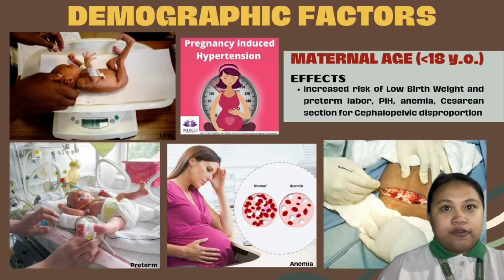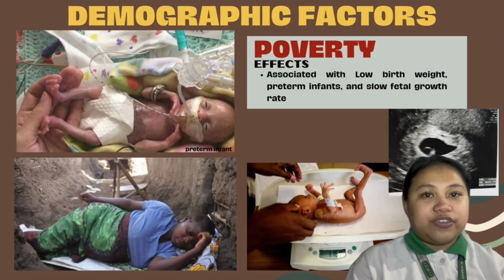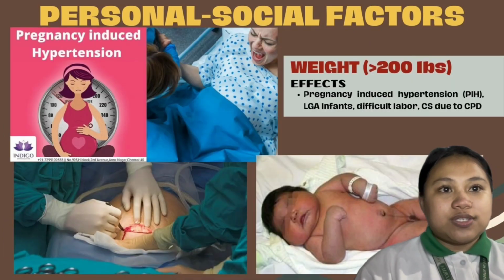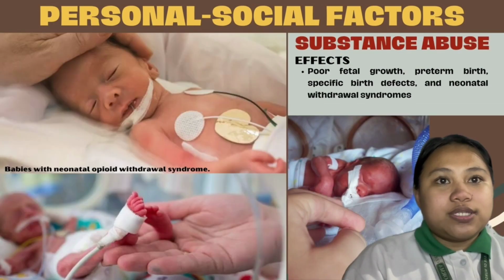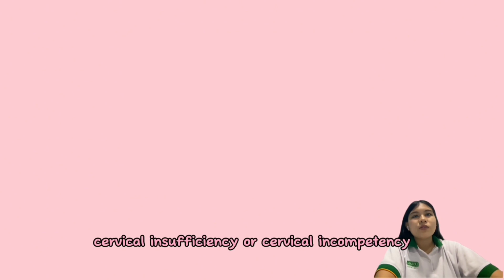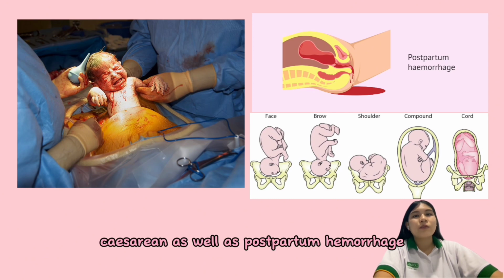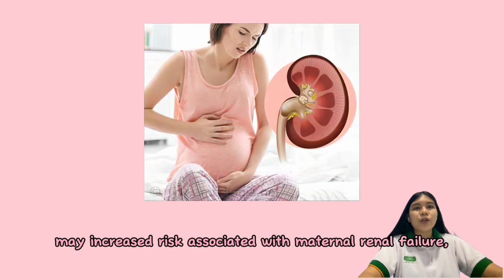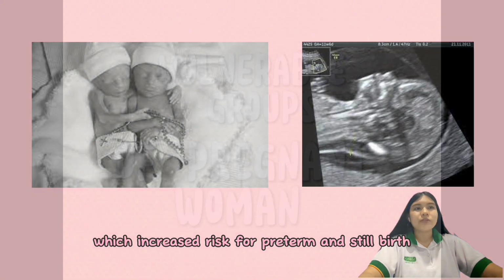Prelim Exam (assessment of high risk pregnancy vid presentation)